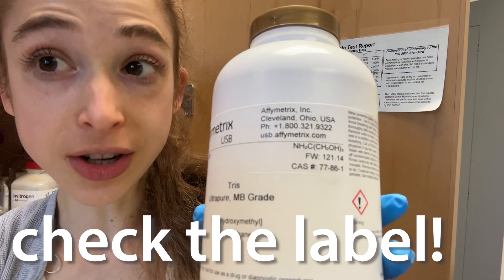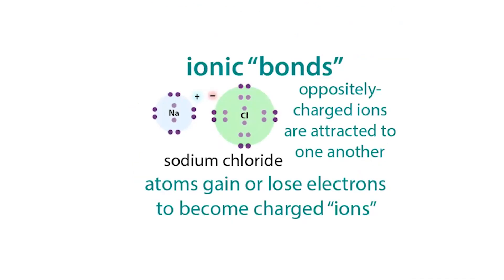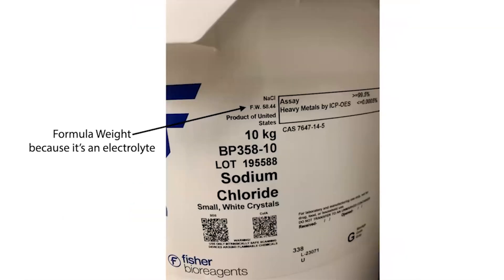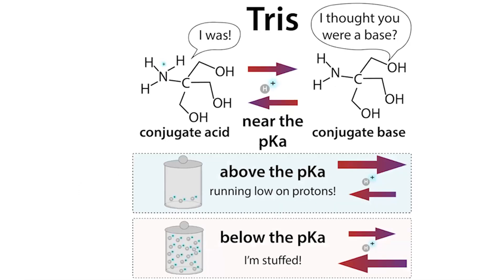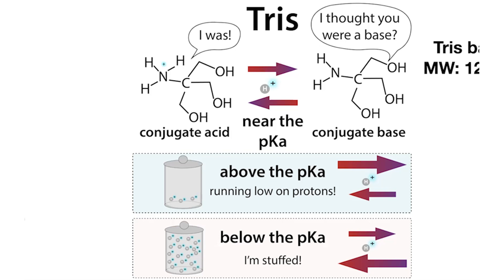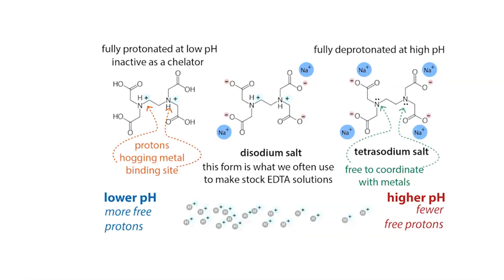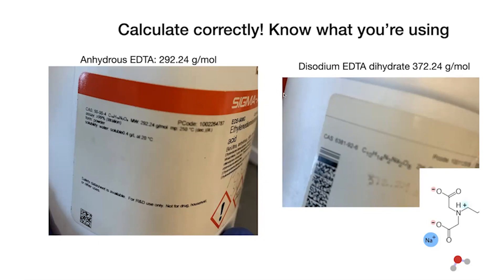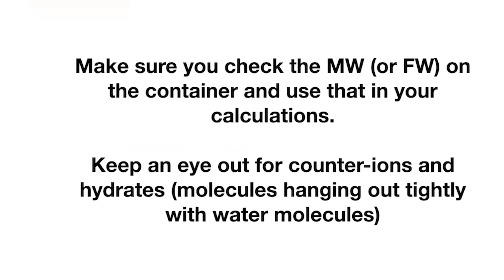Lab tip: check the label & make sure you're using right molecular/formula weight in solution prep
As a biochemist, it’s crucial to read labels - of your chemical bottles that is! Otherwise you might do the molecular equivalent of ordering too few pizzas because you calculated and ordered based on the weight per pizza but the pizza company weighs the pizzas in the box….

The molecular equivalent of this is if you do your solution-making calculations based on the weight of one component of a unit (such as just the Na+ in NaCl). Instead, when you have a salt like this you have to take into account the weight of both ions (the Na+ and Cl-). Because you can’t just weigh out one of them. This also goes for less obvious salts like Tris-Cl. As well as hydrates (basically where water hangs out with a molecule).

Sometimes there are multiple forms of a molecule (different salts and/or hydrate ratios (dihydrate, hexahydrate, etc.) and if you just Google the formula weight you might get the core component without considering the water. So you need to look at the bottle label and it should have an “FW” or “MW” which tells you how much each “formula unit” weighs per mol. And use that for your calculations. Not what Google tells you.  Because Google doesn’t know what you’re using.

Once you do, the calculations are simple plug-and-chug-ing

note: the terms molecular weight, molar mass, and formula weight are often used interchangeably to tell us tells how much 1 mole of the formula unit (whole thing (eg NaCl)) weighs. You might see it abbreviated F.W. or M.W. (note: we typically use “mass” and “weight” interchangeably, but weight technically takes into account the force of gravity, but mass doesn’t. you don’t need to worry about that here it was just always something that confused me so wanted to add this little note)

You can use the molecular weight to convert between mol & mass

mw = g/mol

we can rearrange this to

g = mol x MW

or

mol = g/mw

This allows you to calculate how much to weigh out to make solutions…

molarity (M) = mol/L

so mol = (M x L)

and g = mol x MW

so g = (M x L) x MW

in words, the mass needed to make a volumes-worth of a certain molarity solution is…

mass = desired concentration (in terms of molarity) x molecular weight (in g/mol) x desired volume (in L)

…and to calculate the molarity of solutions when you know the mass and volume

we said above that mol = g/MW

and M = mol/L

so M = (g/MW)/L

or M = (g/L) x 1/MW

so, to calculate the solute molarity of a solution when you know the solute mass and the total volume,

molarity (M) = (mass (in g)/ volume (in L))/ molecular weight (in g/mol)

You can do all sorts of calculations! Just rearrange the molecular weight and/or molarity equation to isolate what you want to find. Then plug in what you know. When there are values you don’t know, use dimensional analysis (aka unit conversion or factor-label method) to fill in info you don’t know in terms you do know. If you get stuck, follow the units! Multiply or divide so that the units cancel out. You may need to do some metric conversions, such as dividing your mass in mg by 1000 to get the g you need. more on this stuff